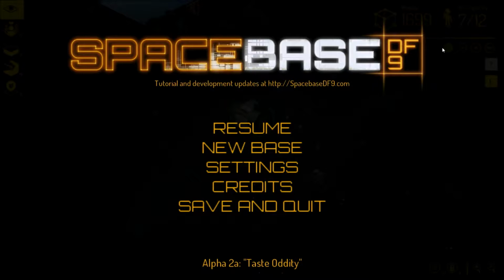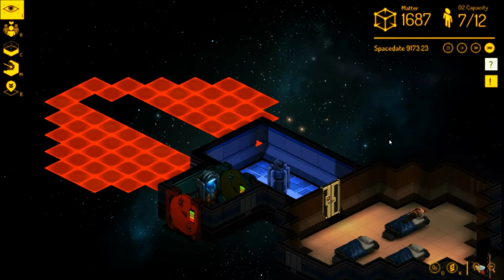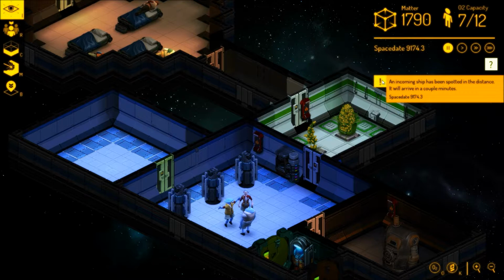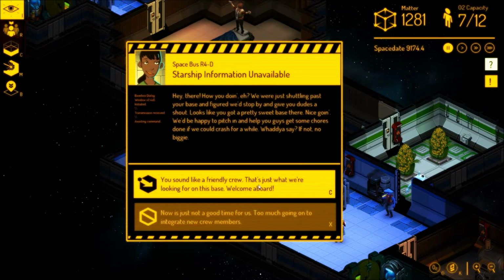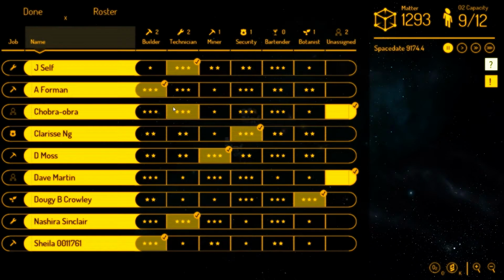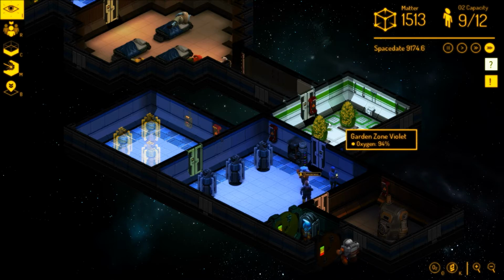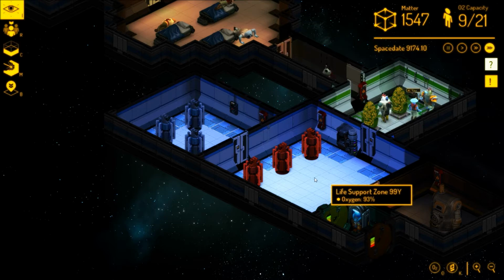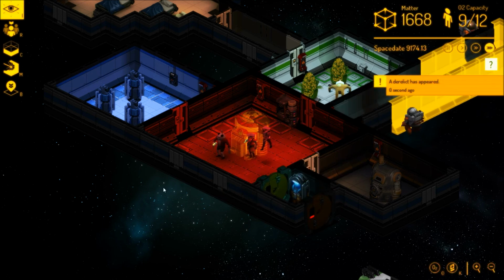Spacebase DF 9 Ep 3 "I Have Altered the Deal . . ."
Spacebase DF-9 is a Sci-Fi Building Simulation from Double Fine Productions.